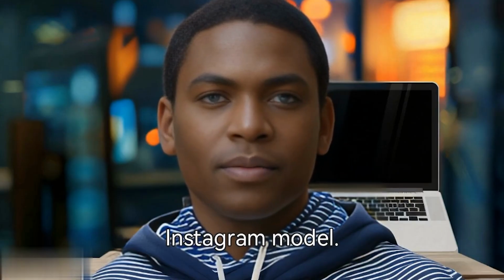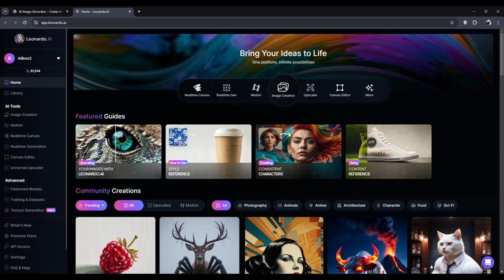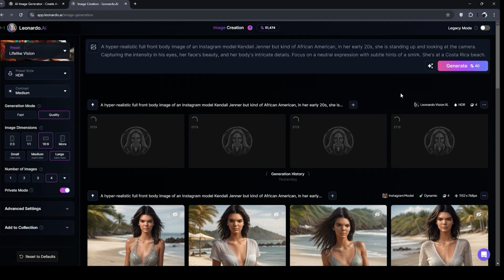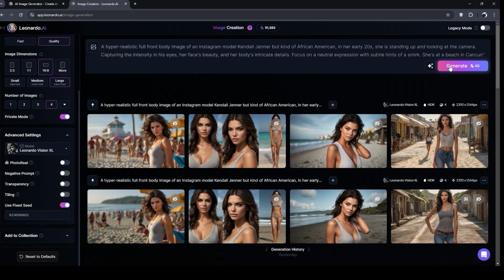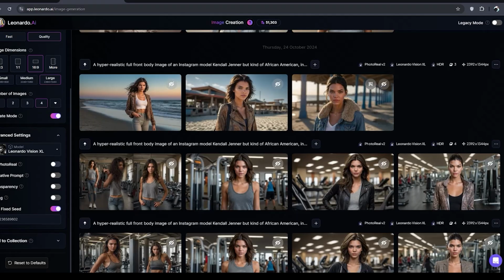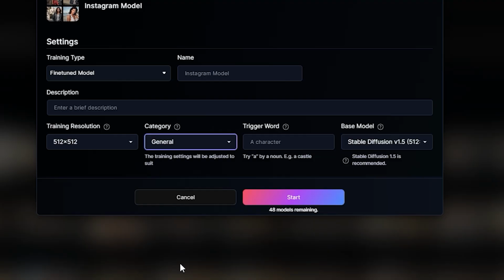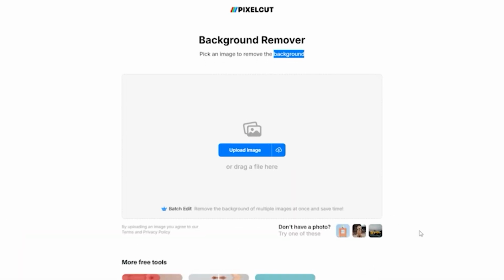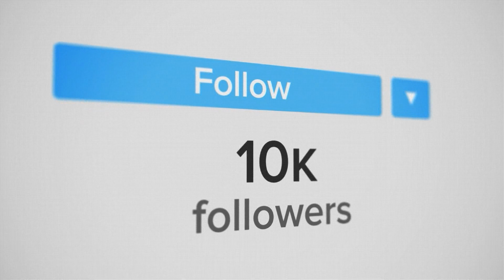Ai Influencer Tutorial Step by Step To Create a Hyper Realistic Instagram Model that makes money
Want to cash in on the massive AI influencer trend? What if you could create a hyper-realistic Instagram model that makes money on autopilot?

In this step-by-step AI influencer tutorial, I will show you exactly how to generate lifelike, consistent AI models for Instagram. You will learn the best AI tools to use, how to keep your character's face consistent across different photos, and the exact strategies to monetize your virtual influencer. Whether you want to start a new online business, build passive income, or explore the most profitable side hustles in 2026, this guide covers everything you need to make money with AI as a digital creator.